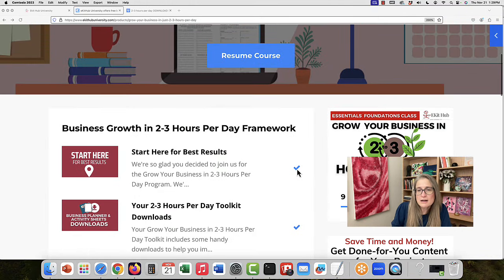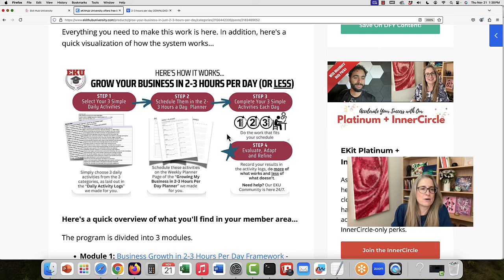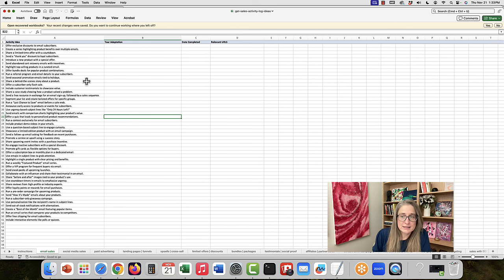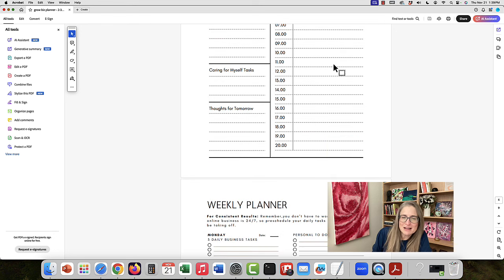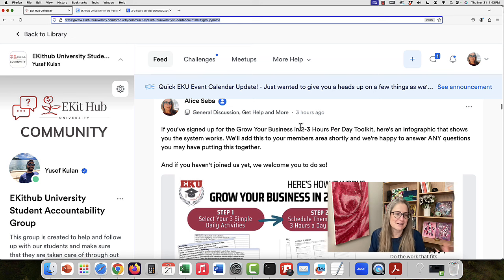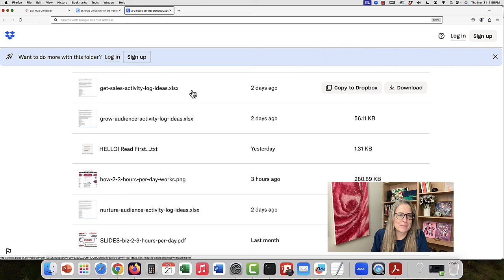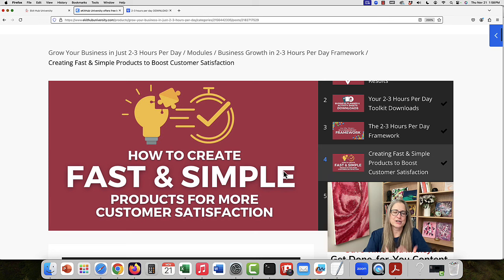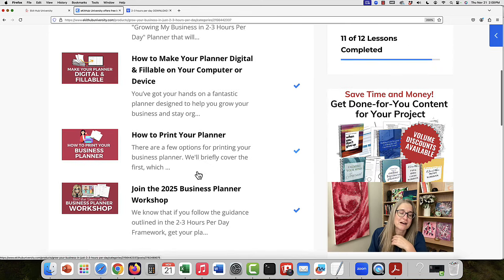FULL TOUR: Grow Your Business in 2-3 Hours Per Day